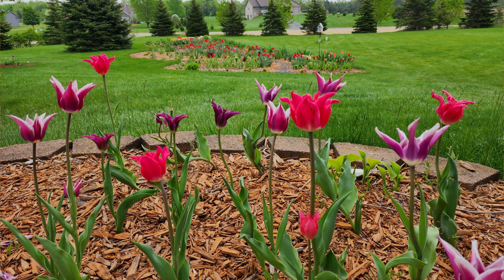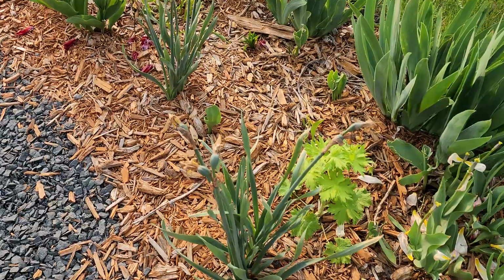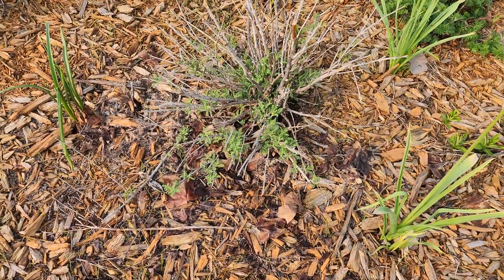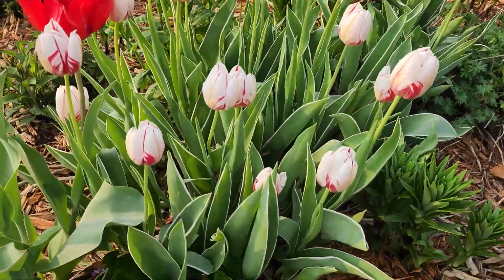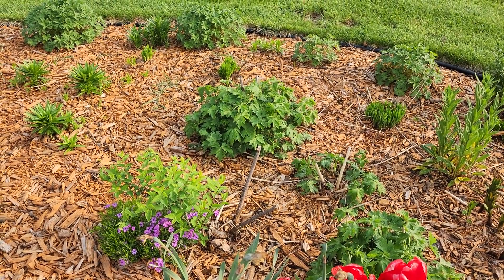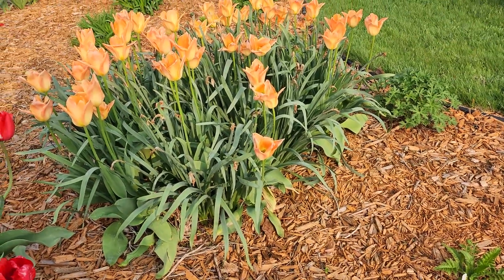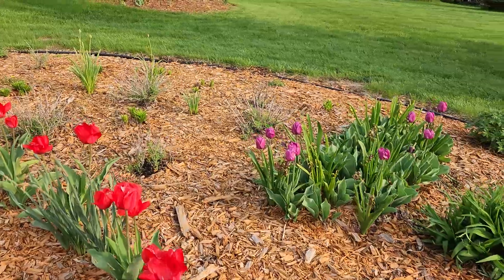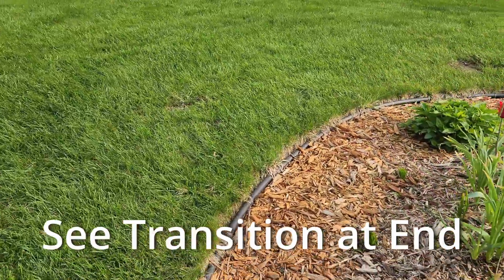🌷 Dutch Garden Tour - End of Tulip Season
We will tour my Dutch Garden and see what is blooming. Welcome to my Zone 4 Garden.  We have several gardens on our 2 Acre Property.

Some of the Plants in this video include:
🌷Tulips
🌷Creeping Phlox
🌷Sweet Woodruff

If you enjoy this video please Give us a 👍thumbs UP so Youtube knows to share this content with others.

🌿🌿🌿Planty Clothes and Equipment
(Planter with Trellis)
(Yellow Sunflower shirt)
( Flower Jeans Pink)
(Garden Boots Blue)
htt (Yellow Sunflower Jeans)
(Heavy Duty Kneeling Bench with Handles)

NOTE: We often review or link to products & services we regularly use and think you might find helpful. Wherever possible we use referral links, which means if you click one of the links in this video or description and make a purchase we may receive a small commission or other compensation. There is no additional cost to you. Thank you for supporting our channel so we can continue to provide you with free content each week!

Sincerely Nature Blue Gardens